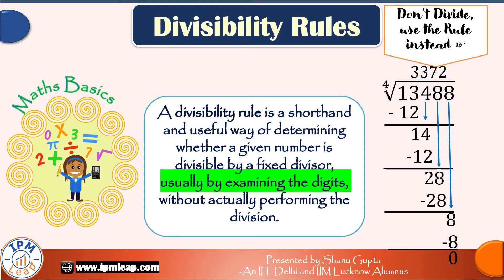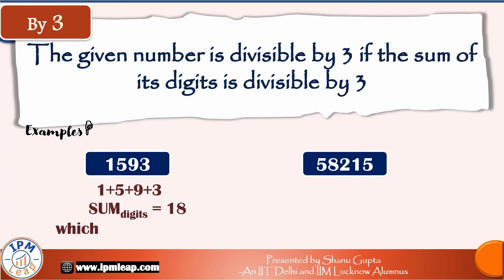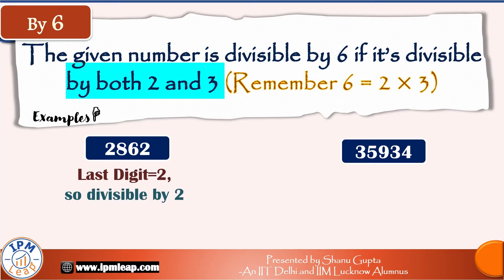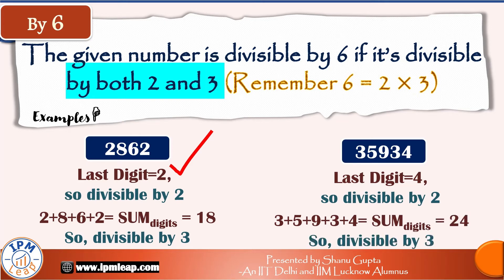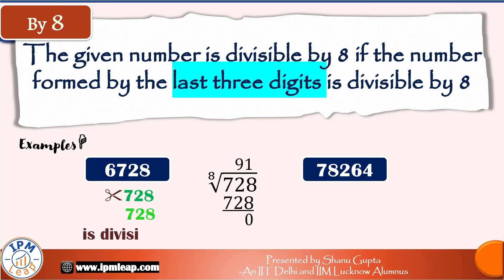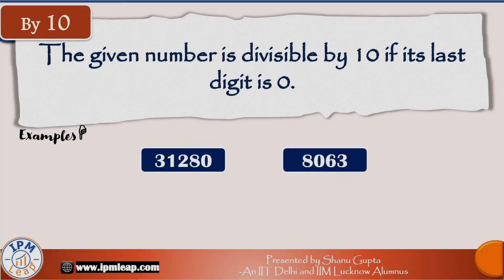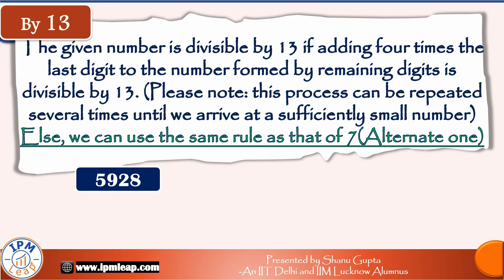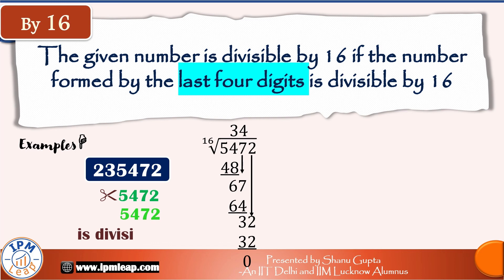Divisibility Rules ( 2 to 16) | Maths Basics Tutorial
In this video, we have covered divisibility rules - a topic which is at the heart of all Maths calculations. A divisibility rule is a shorthand and useful way of determining whether a given number is divisible by a fixed divisor, usually by examining the digits, without actually performing the division.
A thorough understanding of these concepts matters a lot when it comes to building speed in the Quantitative Aptitude and Data Interpretation Sections of Entrance exams such as IPMAT, BBA, JIPMAT, DU-JAT, and others After 12th.

All the best for a super duper career!. Happy Learning. :)
Team IPM Leap